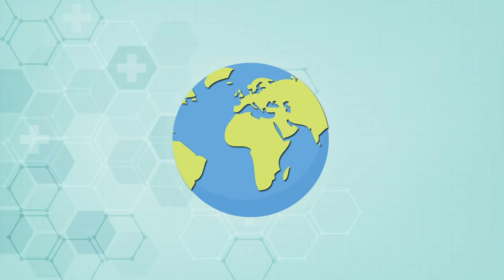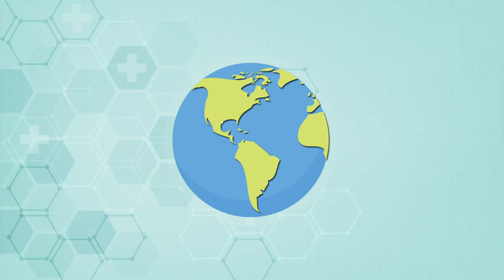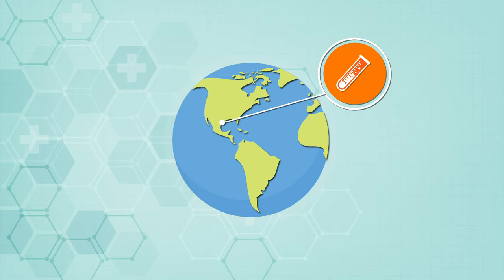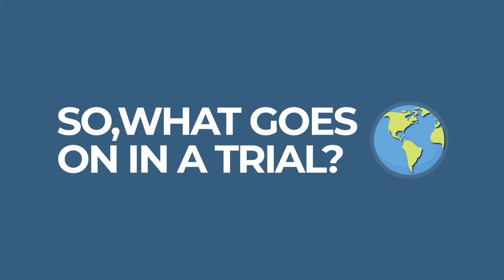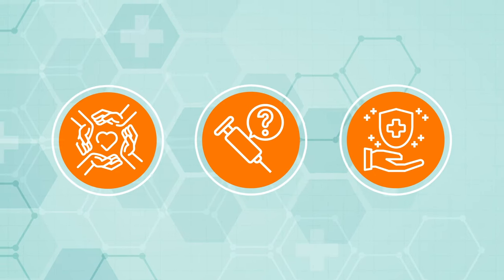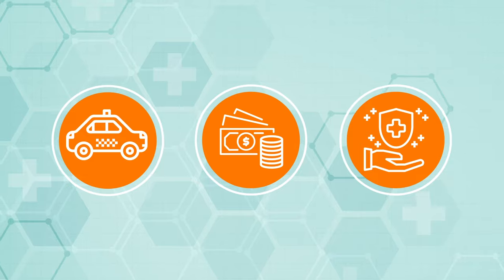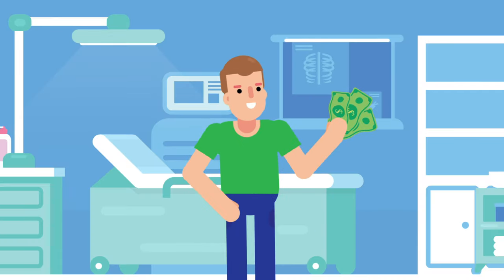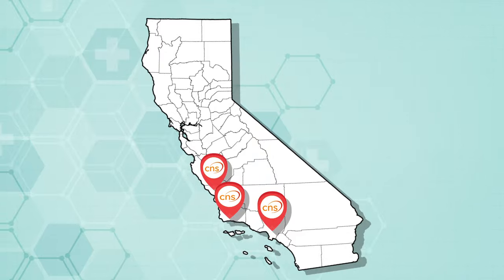What goes on in a Clinical Trial - Collaborative Neuroscience Research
How much do you know about clinical research studies? You will probably know more after watching! If you are interested in participating in a clinical trial or learning more about current studies call Collaborative Neuroscience Research(CNS) today (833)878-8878. CNS is a clinical research company based in California with sites in Garden Grove, Long Beach, Torrance, and Oakland. We conduct a wide variety of studies including Schizophrenia, ADHD, PTSD, Depression, Bipolar, Migraines, Alzheimer's, Parkinson's, Multiple Sclerosis, Ataxia's, and various orphan diseases.

Study participants may receive compensation for time and complimentary transportation to study visits for participating in a study. To qualify for a clinical research study participants must meet study criteria.

Collaborative Neuroscience Research
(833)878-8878